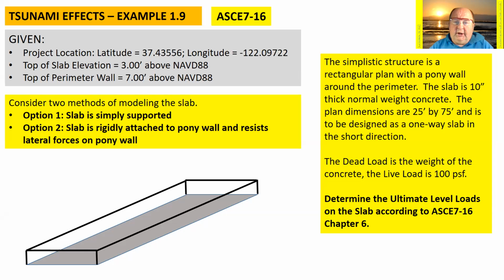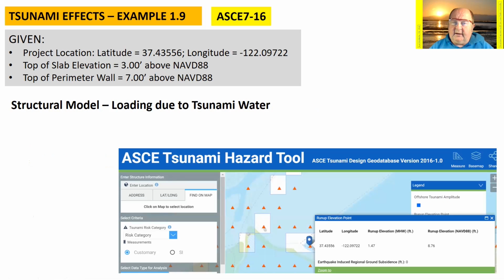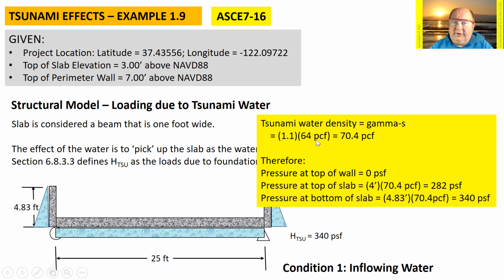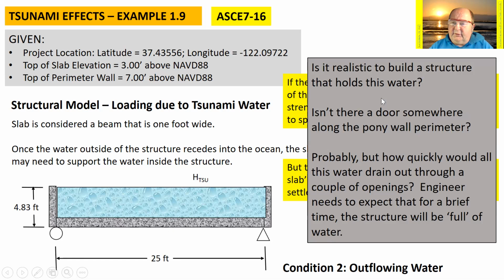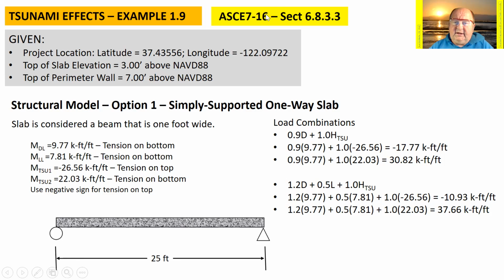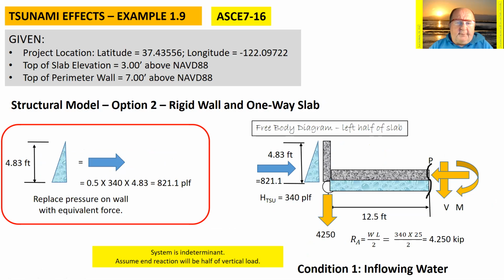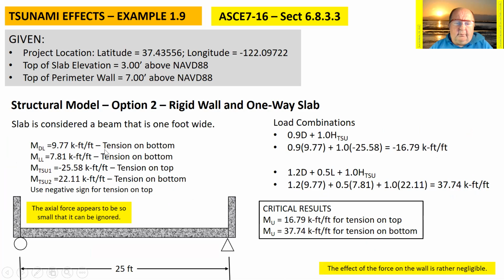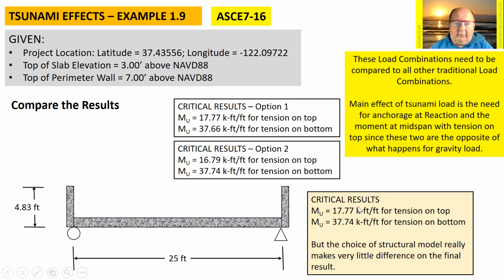McMullin SJSU EQE Ex1 9 20201211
Example calculation for tsunami loading requirements of ASCE7-16.